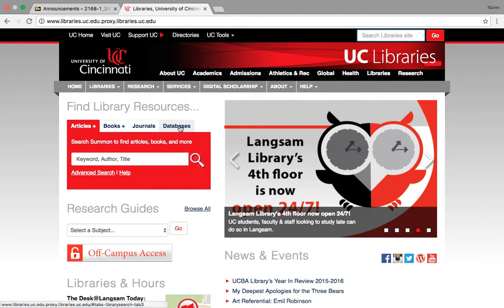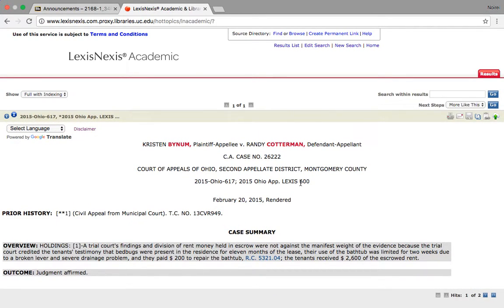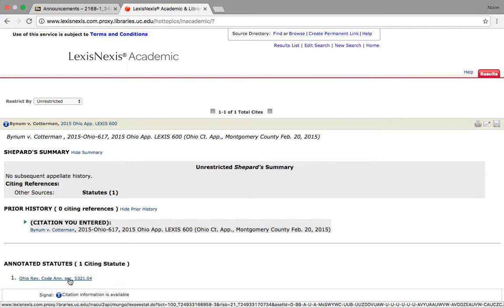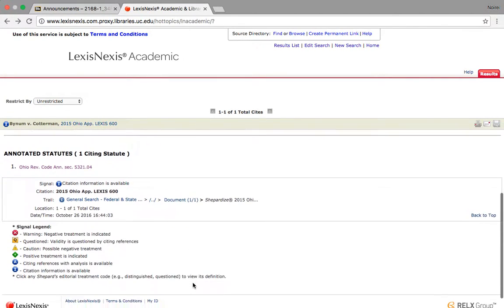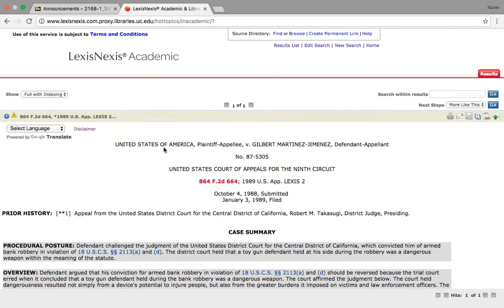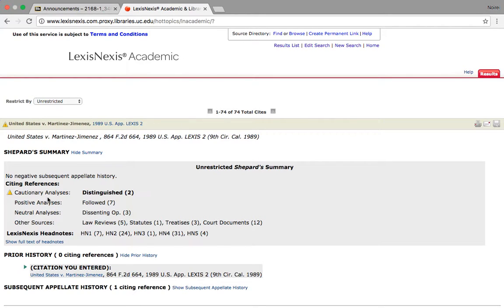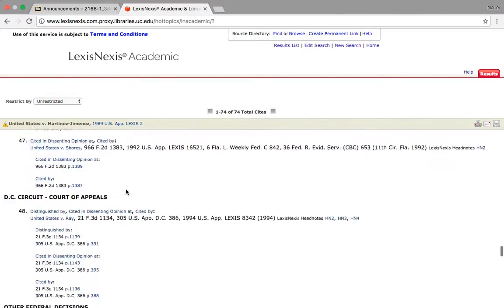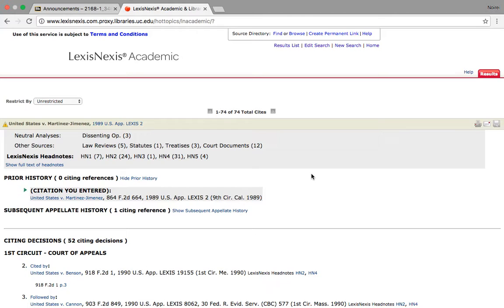Shepardizing with LexisNexis Academic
Legal Research and Writing I